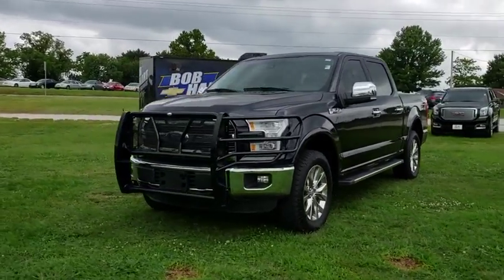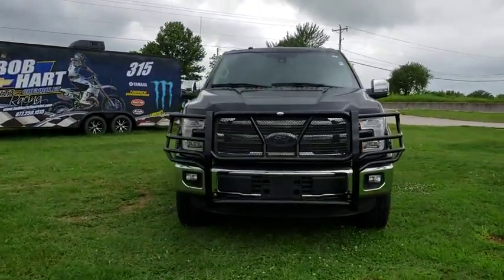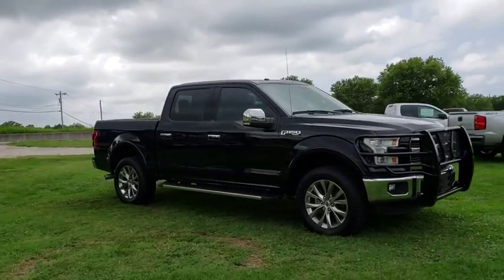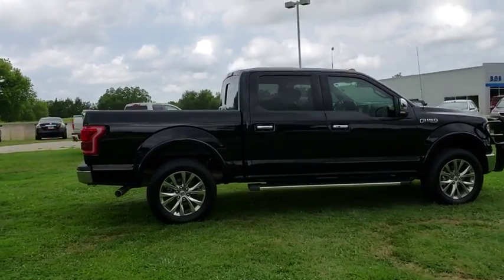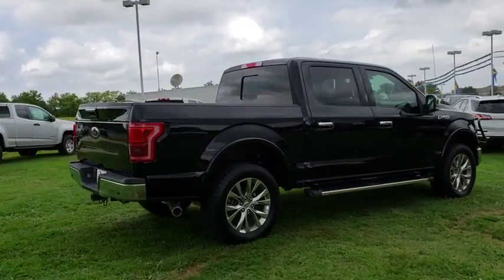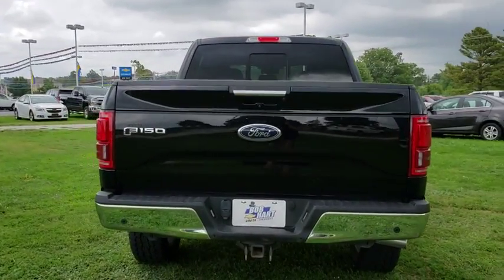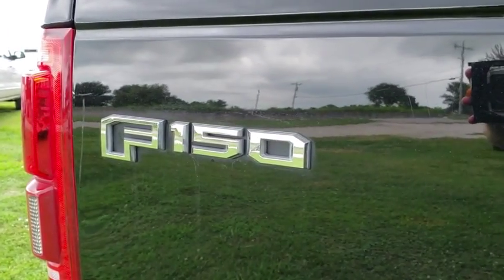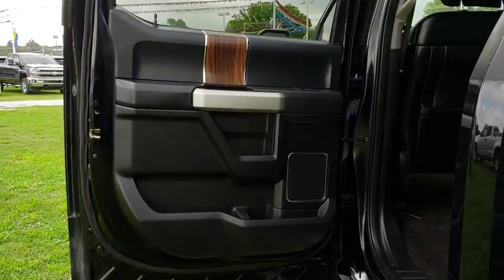2016 Ford F-150 Vinita, Broken Arrow, Tulsa, Bixby, Owasso, OK P3031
Shadow Black U 2016 Ford F-150 available in Vinita, Oklahoma at Bob Hart Chevrolet. Servicing the Broken Arrow, Tulsa, Bixby, Owasso, OK area.

We make it easy! Call today to take advantage of our best price!! We use real-time market based pricing! Market based pricing subject to change without notice, prices may go up or down based on market conditions and availability. CARFAX One-Owner.br2016 Ford F-150 Lariat Shadow Black 4WD 15/21mpg 4WD, ABS brakes, Compass, Electronic Stability Control, Front dual zone A/C, Heated door mirrors, Heated front seats, Illuminated entry, Low tire pressure warning, Remote keyless entry, Traction control. Awards:br * 2016 KBB.com Brand Image AwardsbrCome see us at Bob Hart Chevy today! and view all of our inventory online. We are a friendly, small town dealership with the best prices and easiest buying process in Oklahoma!